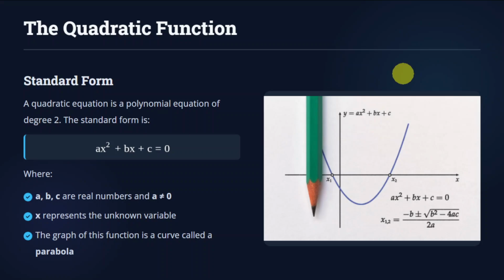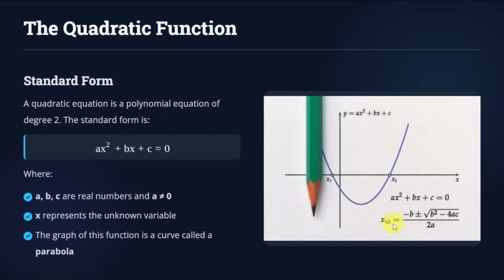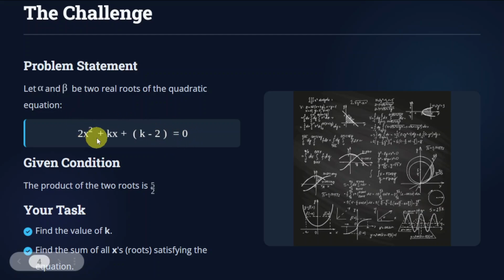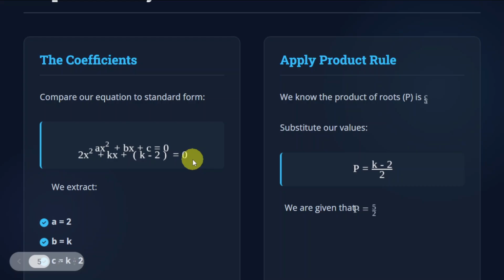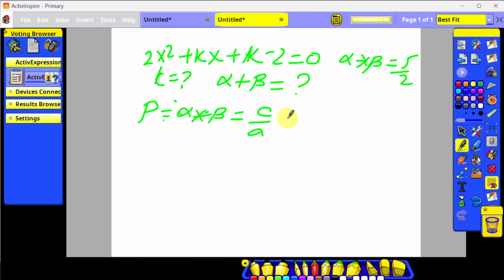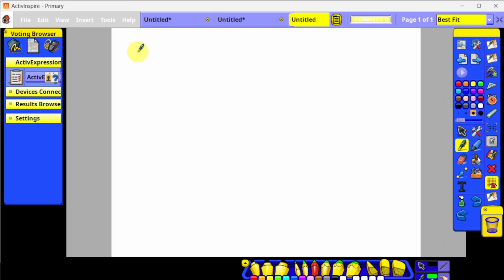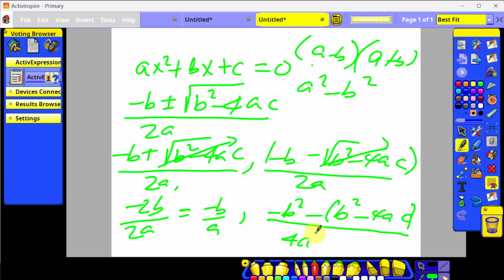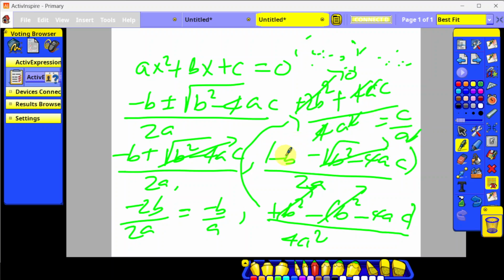Math Tutorial – Quadratic Equation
This video is a Math Tutorial about Quadratic Equation